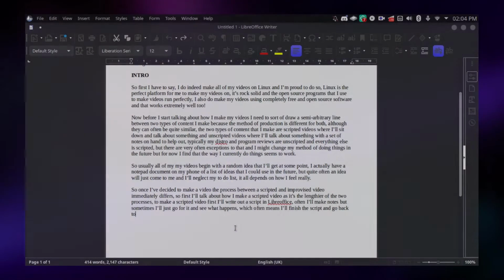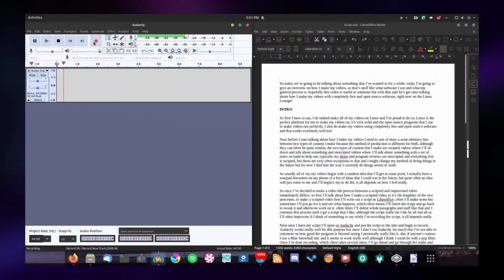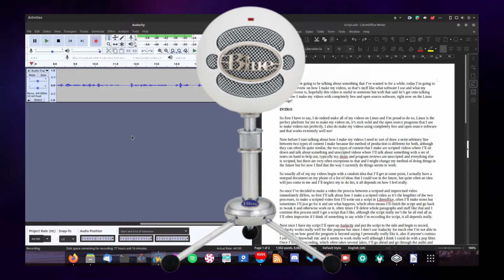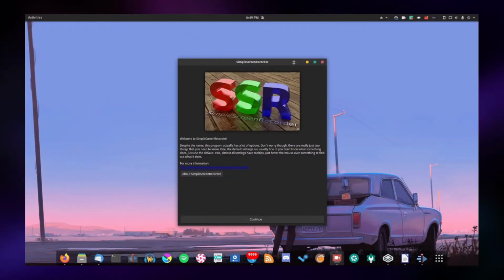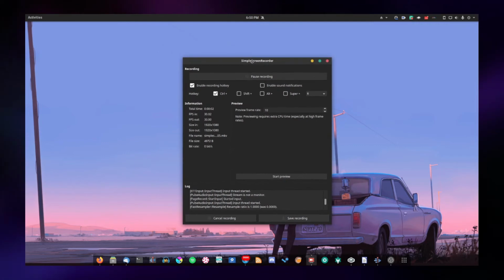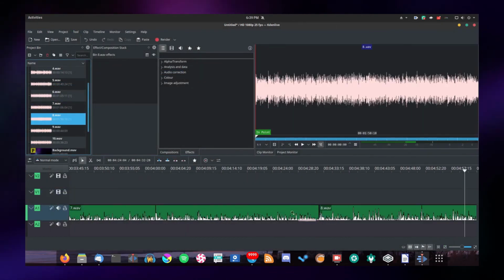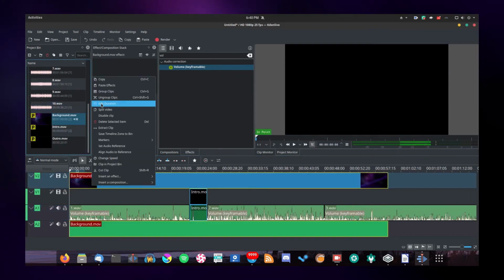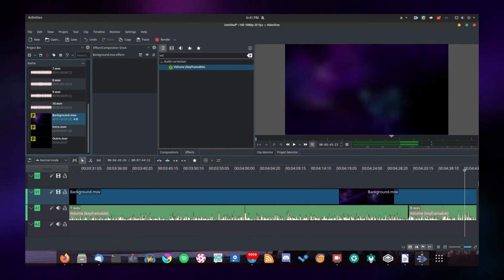How I Create Videos Using Linux and FOSS Software!